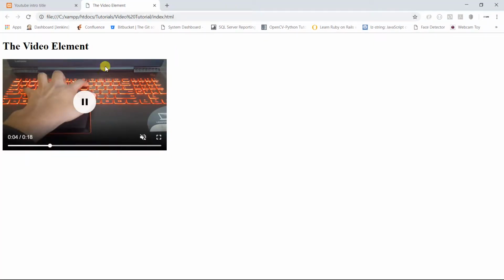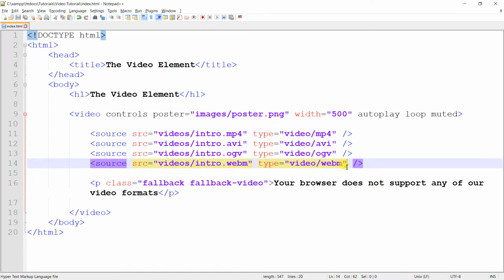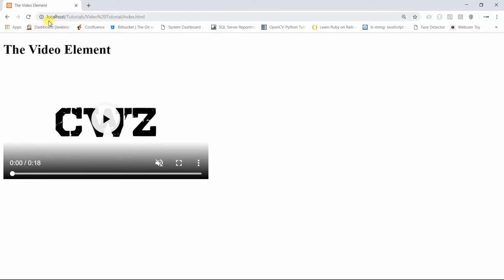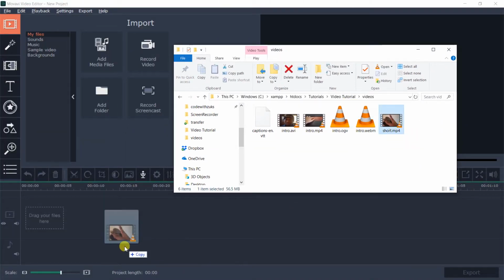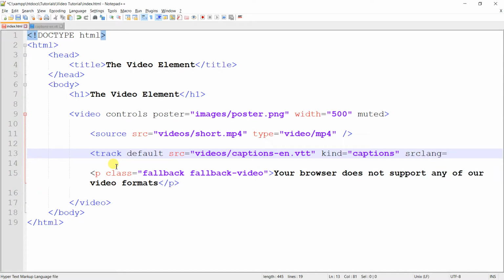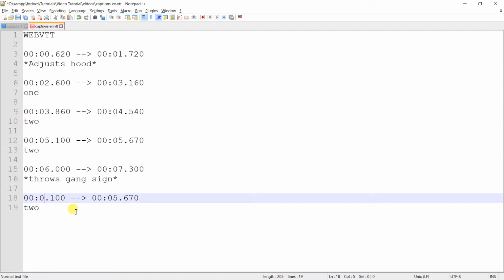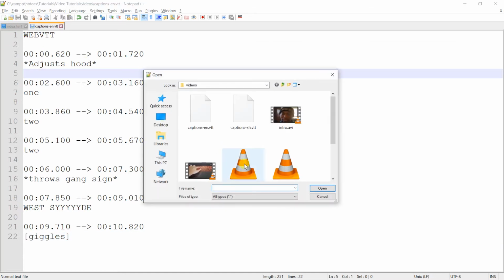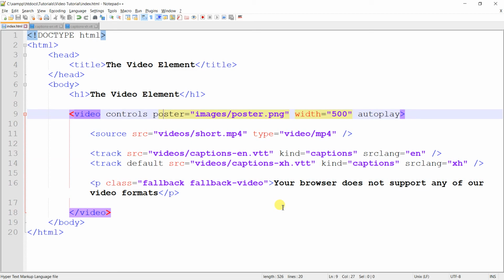Web App Development - 17 Multimedia (video - Part 2)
In this lesson we learn about how to include multiple video formats to ensure that all major browsers can view our videos. Moreover we learn about adding captions and subtitles to our videos.